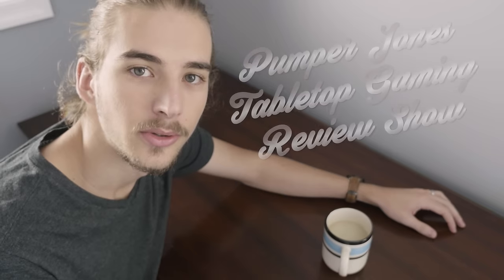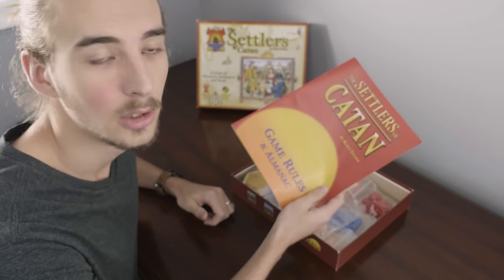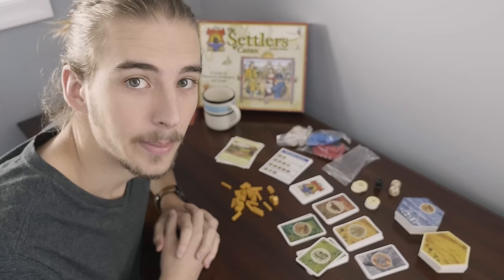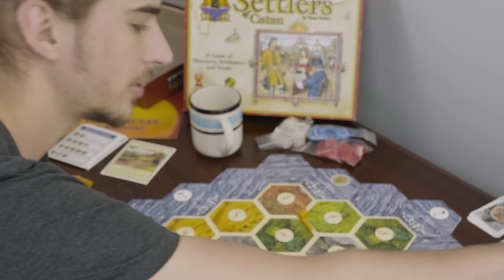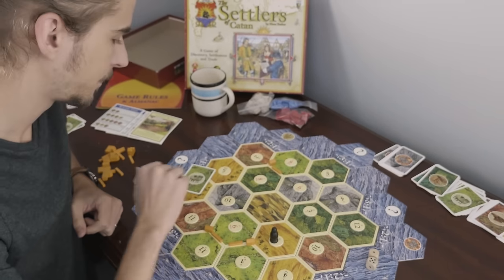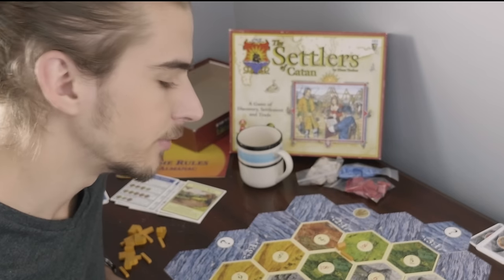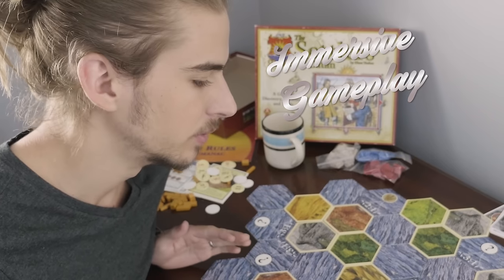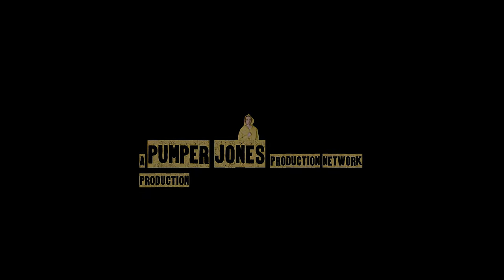Pumper Reviews The Settlers of Catan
Join Pumper Jones by his metaphorical fireside for a review of Settlers of Catan.

He briefly covers his favorites aspects of the game and provides some tips along the way.

Here's a link to Pumper's review of Ticket to Ride, wherein he discusses some of the pros and cons of Catan's wooden pieces, as well as providing stimulating and educational information about Ticket to Ride: Europe